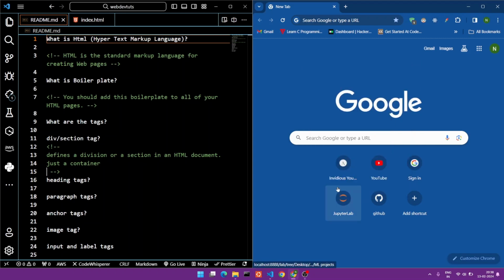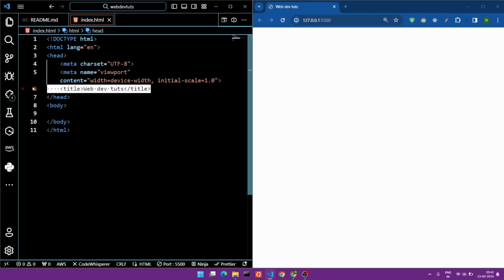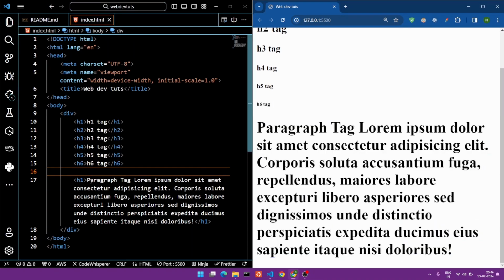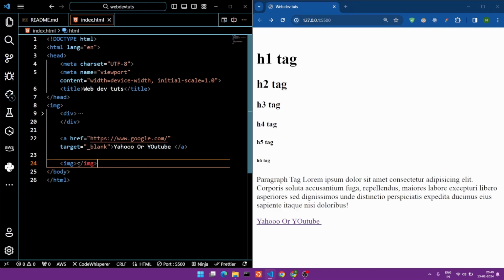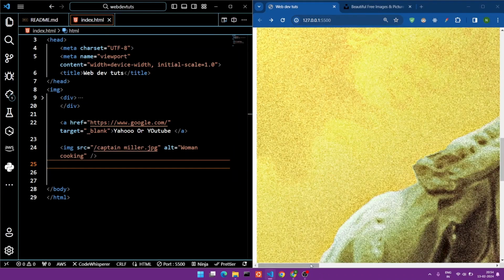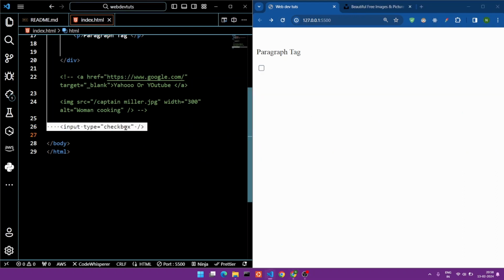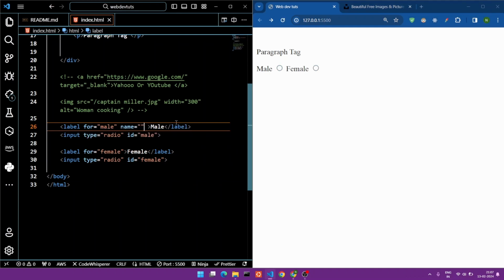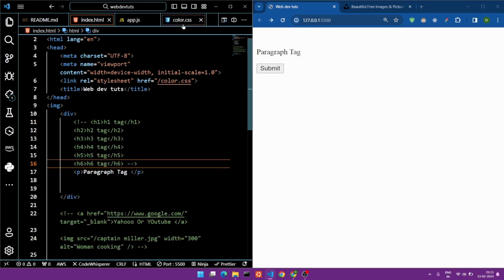HTML for Dummies || WebDev 1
Hello everyone.
This is a video on basic HTML concepts and tags. Not in depth at the same time if you are a beginner depth at start is not at all adviced. Learn what required at start and go on building.

Im trying to improve my english through knowledge I have. Any mistakes please comment them!
Thanks